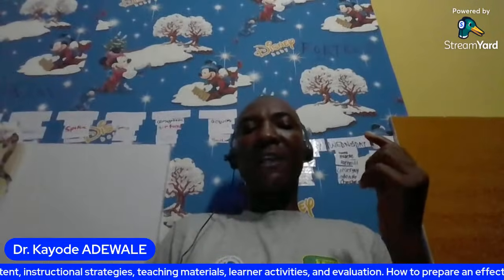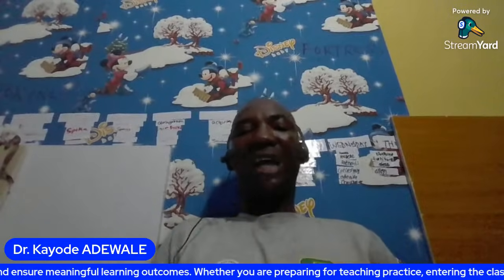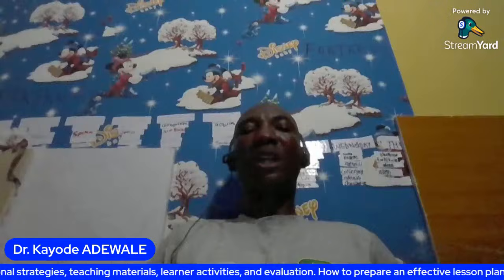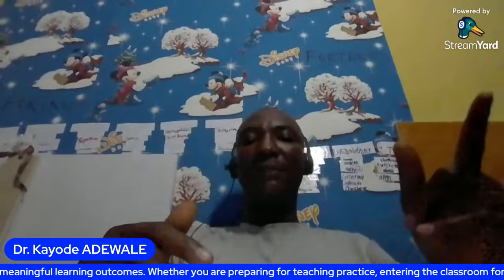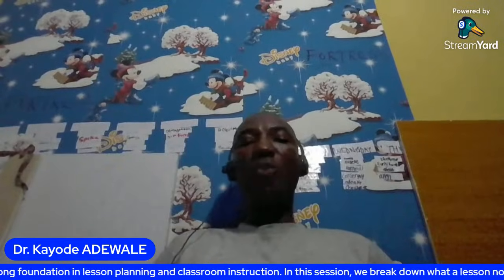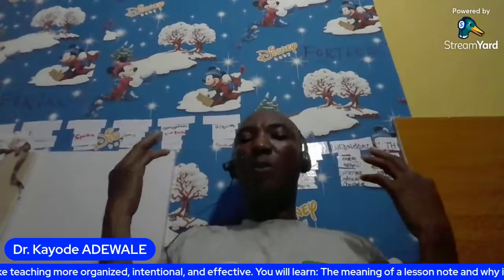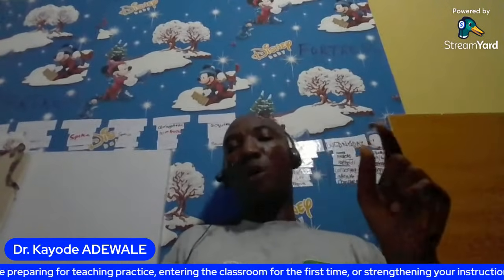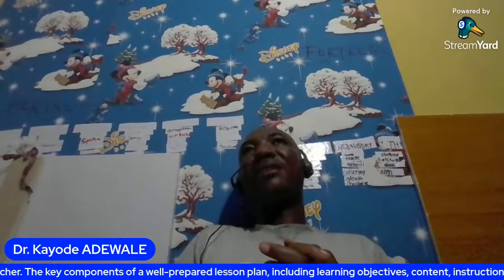Understanding the Lesson Note: Meaning, Components, and How to Prepare an Effective Lesson Plan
This video is designed for teachers in training who want to build a strong foundation in lesson planning and classroom instruction. In this session, we break down what a lesson note truly is—its purpose, structure, and the essential elements that make teaching more organized, intentional, and effective.

You will learn:

The meaning of a lesson note and why it is a critical tool for every professional teacher.

The key components of a well-prepared lesson plan, including learning objectives, content, instructional strategies, teaching materials, learner activities, and evaluation.

How to prepare an effective lesson plan step-by-step, using practical examples and clear explanations.

The educational principles that guide lesson planning and ensure meaningful learning outcomes.

Whether you are preparing for teaching practice, entering the classroom for the first time, or strengthening your instructional skills, this video will help you understand how to plan lessons that promote active learning and measurable progress.